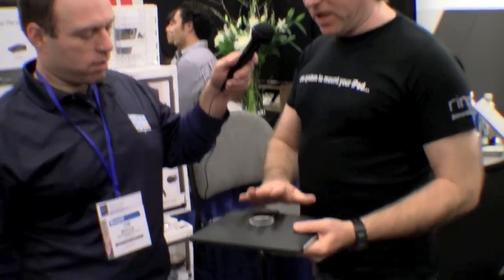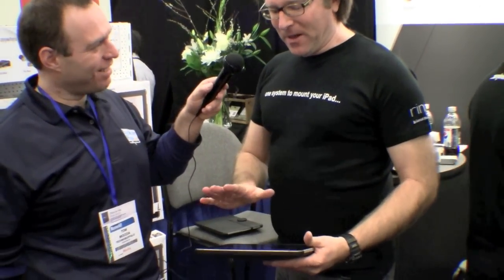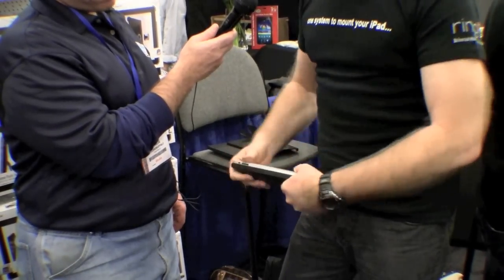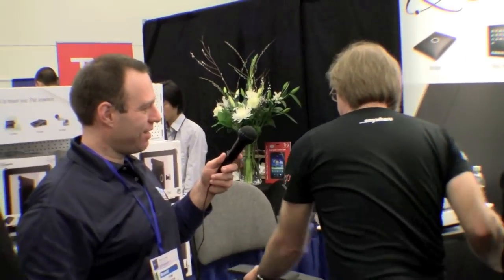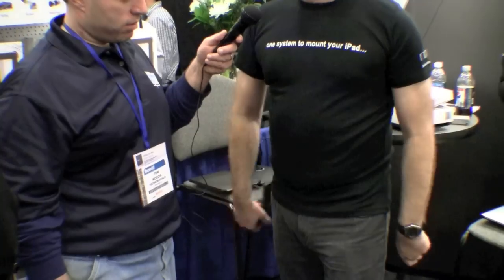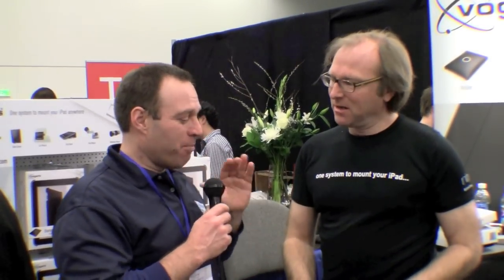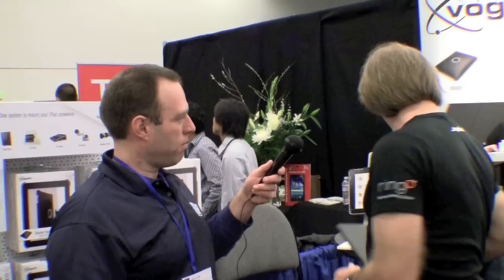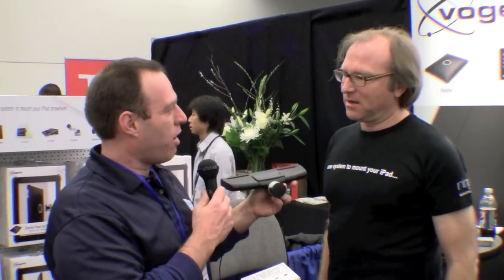Macworld 2011 Vogels's Ringo Headrest Mount For iPad